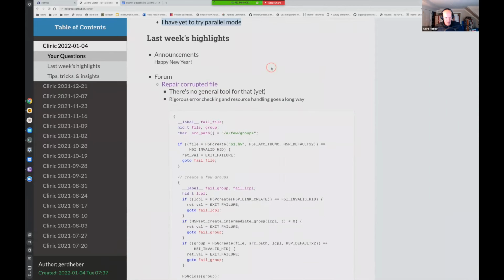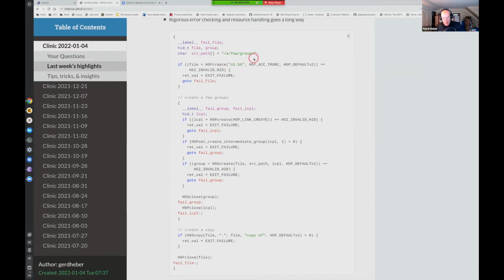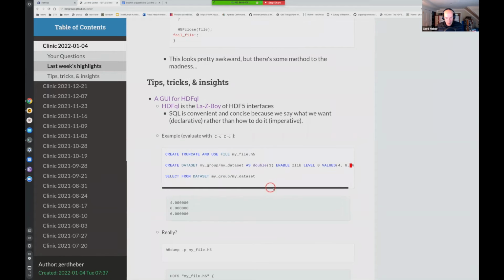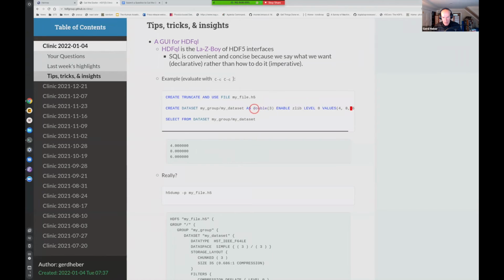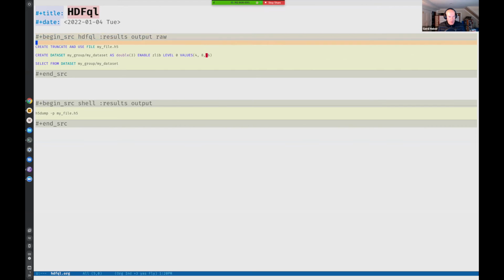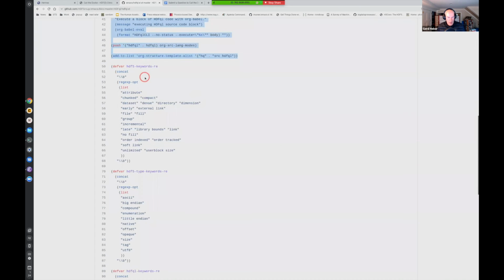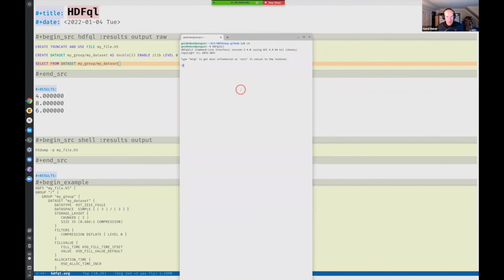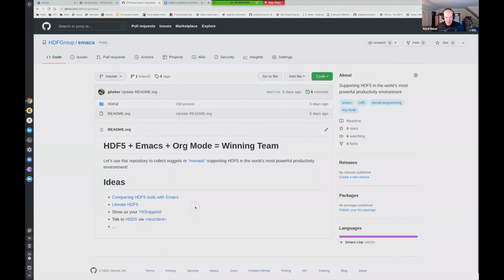Call the (HDF) Doctor with Gerd Heber (Session #44 January 4, 2022)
In this session of Call the Doctor, a weekly free (half) hour to help the HDF community with their questions and issues, Gerd Heber talked avoiding corrupted files and a GUI for HDFql.